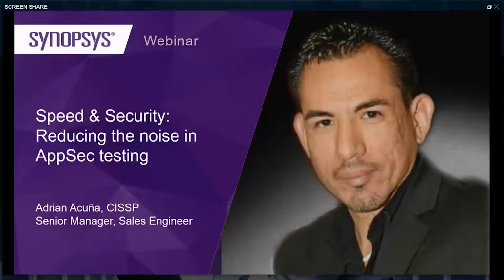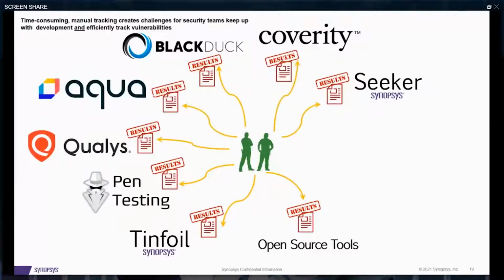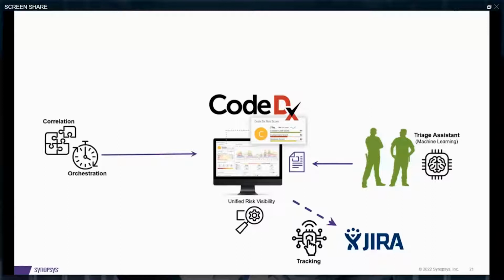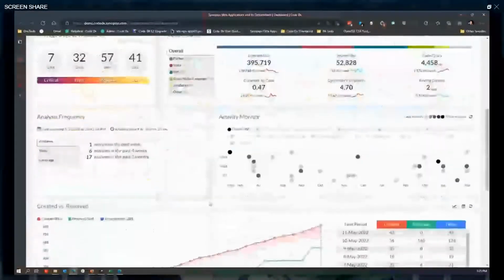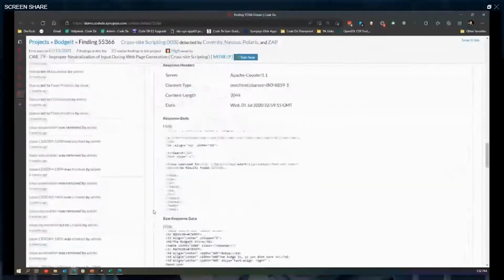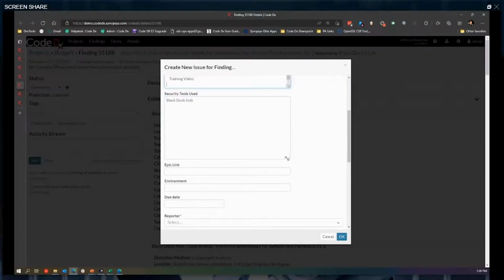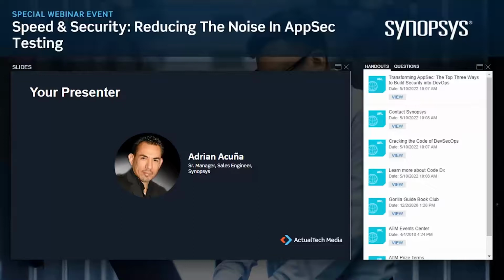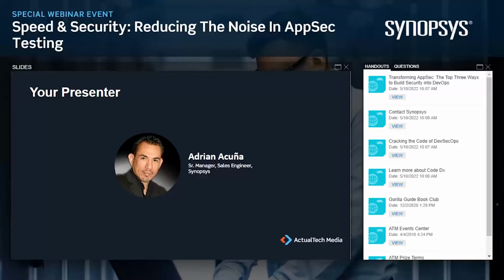Speed & Security: Reducing The Noise In AppSec Testing with Synopsys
On average, an organization uses at least 11 different AppSec tools throughout its SDLC. If you’re overwhelmed by findings or feel like you’re getting lost in the data, an application security orchestration and correlation (ASOC) tool is for you. An ASOC tool automates time-consuming application security workflows and makes software security risks visible across the SDLC at DevOps speed.

Join this live webinar to learn more about this emerging technology and how it can benefit you.

About Synopsys

Synopsys technology is at the heart of innovations that are changing the way people work and play. Self-driving cars. Machines that learn. Lightning-fast communication across billions of devices in the datasphere. These breakthroughs are ushering in the era of Smart Everything―where devices are getting smarter and connected, and security is an integral part of the design.

Powering this new era of innovation are high-performance silicon chips and exponentially growing amounts of software content. Synopsys is at the forefront of Smart Everything with the world’s most advanced technologies for chip design, verification, IP integration, and software security and quality testing. We help our customers innovate from silicon to software so they can bring amazing new products to life.